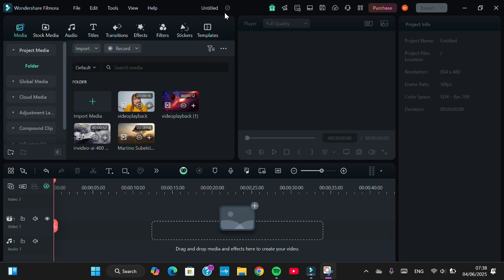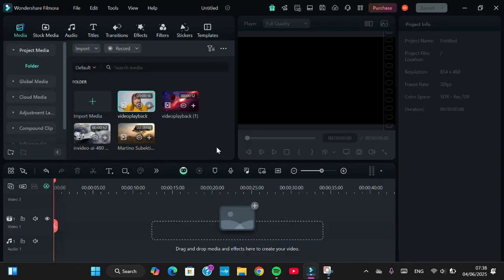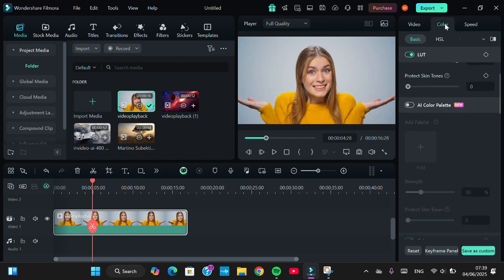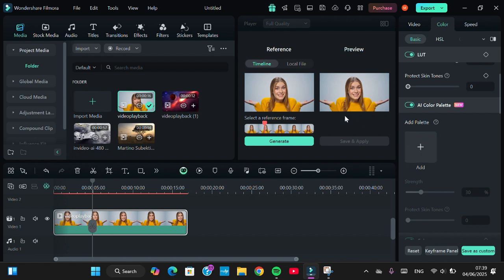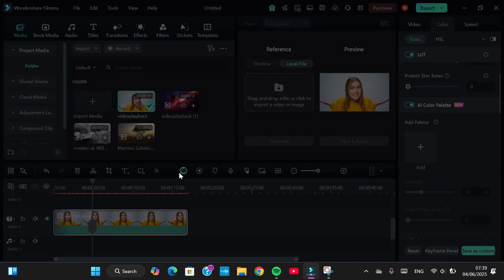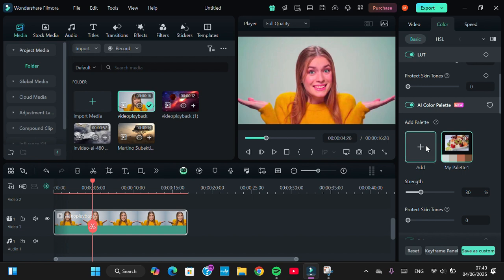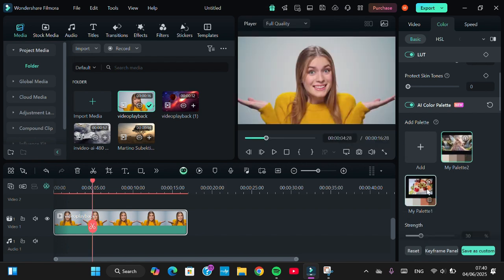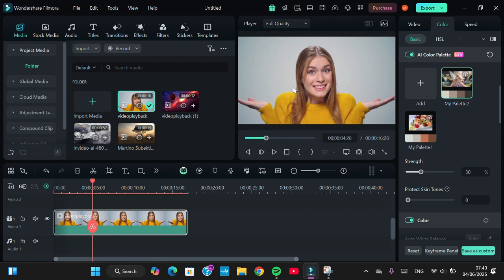🎨 Unlock Stunning Looks! How to Use AI Color Palette in Filmora 14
Want to take your video editing to the next level? ✨ In this tutorial, I’ll show you how to use the new AI Color Palette feature in Filmora 14 to instantly transform your footage with cinematic, professional-grade color grading. No need to be a pro—let the AI do the magic! 🎬🧠